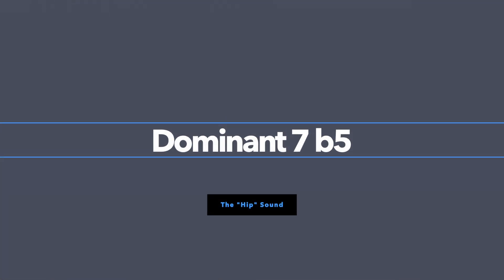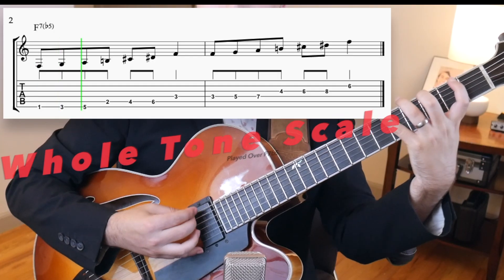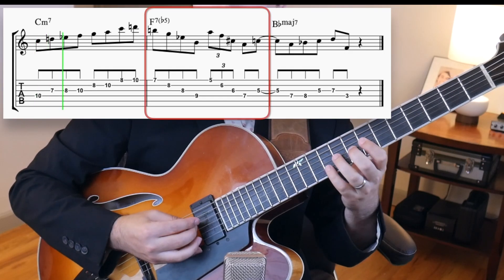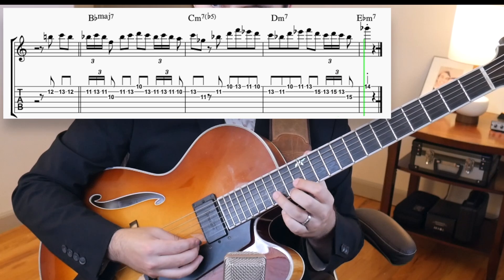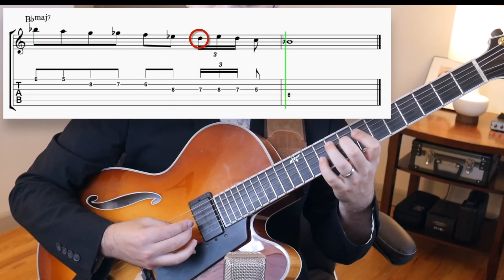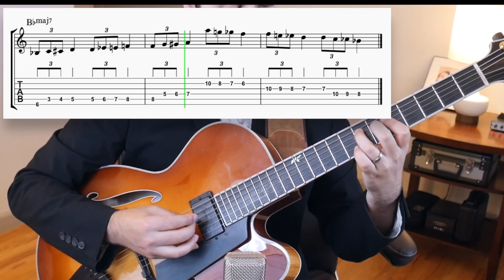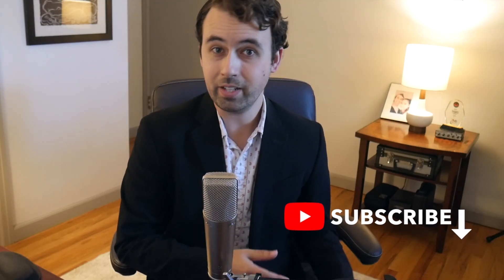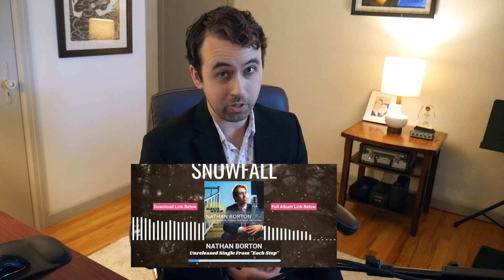Bud Powell’s “Celia” Gives You All the Bebop You Need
In today's lesson I'm going to cover Bud Powell's tune "Celia." I will talk about the dominant 7 b5 sound and how it's used as well as, look at some bebop rhythms Bud used in this great melody! Free PDF of head (with TAB) downloadable